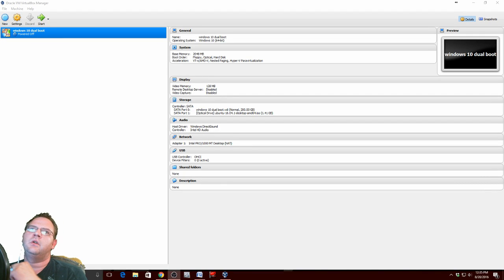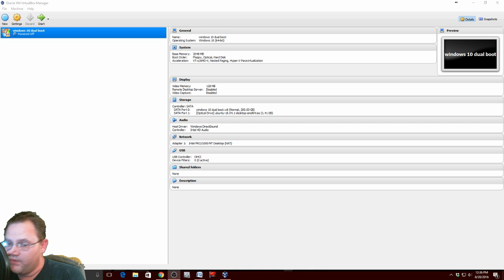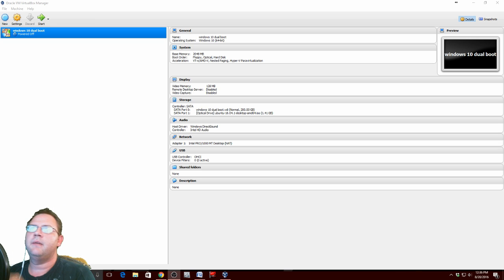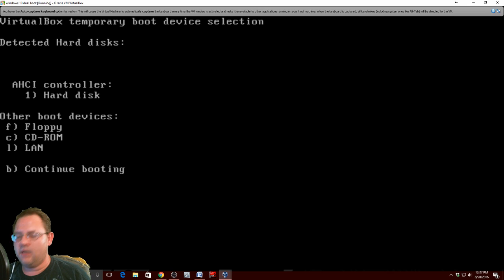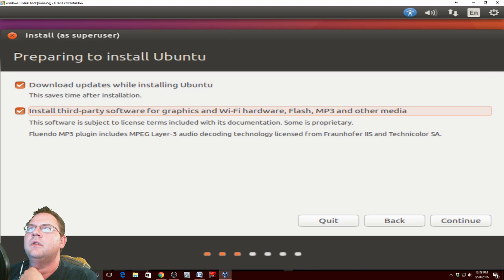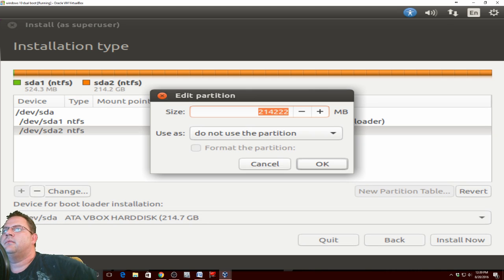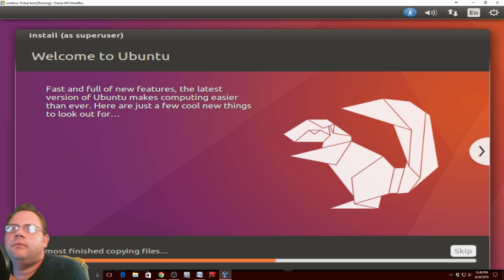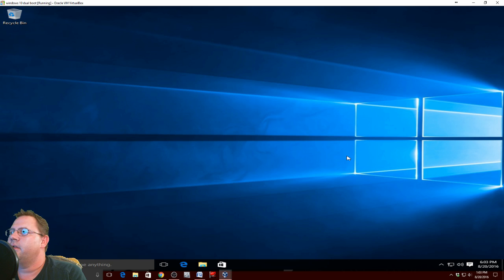Dual Boot windows 10 and ubuntu